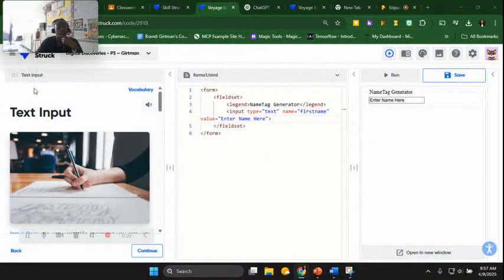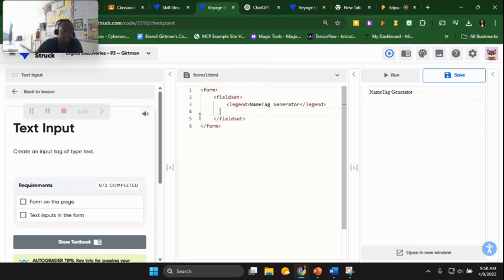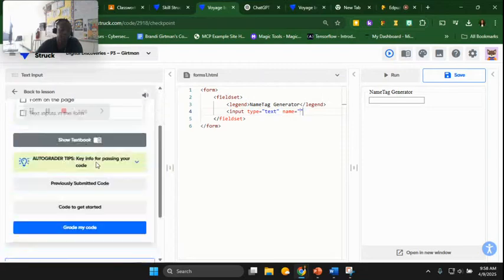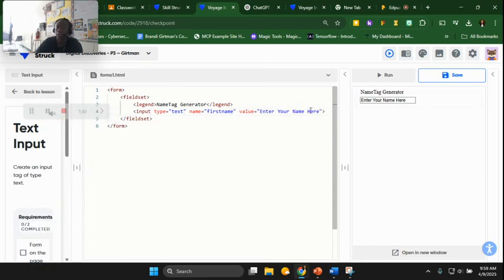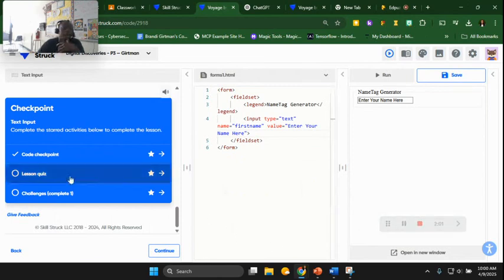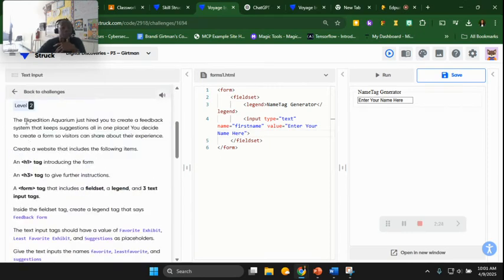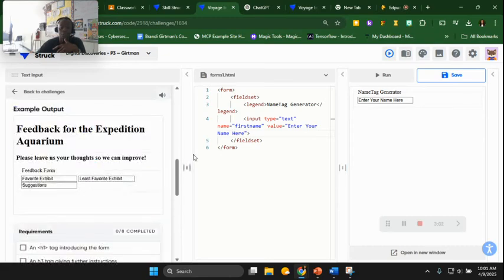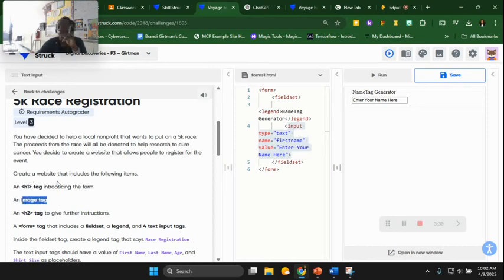text input checkpoint challenge